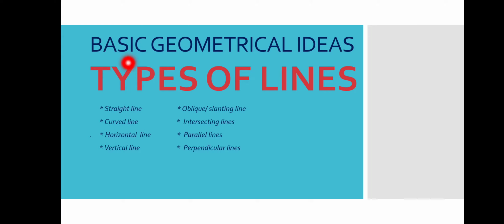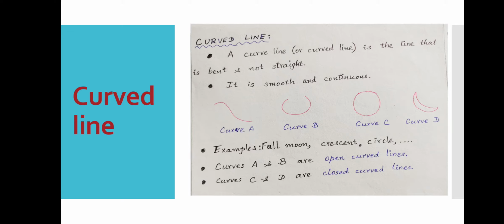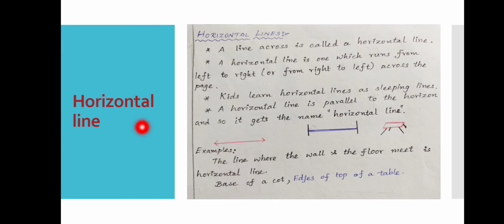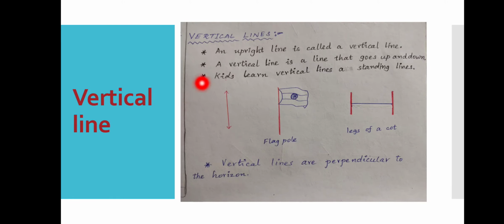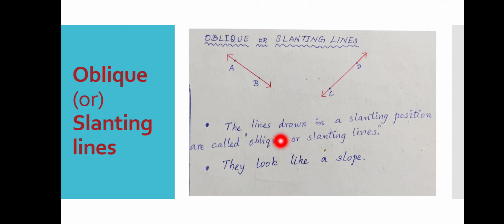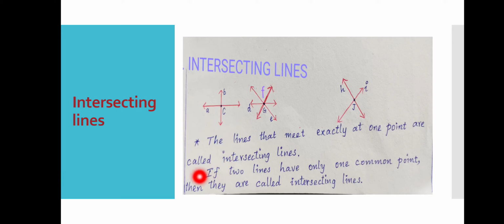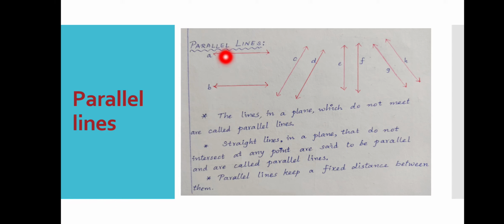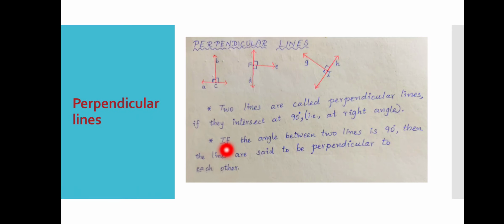TYPES OF LINES | BASIC GEOMETRICAL IDEAS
The following types of lines
are defined and well explained with examples:

1. Straight line
2. Curved line
3. Horizontal line
4. Vertical line
5. Intersecting lines
5. Parallel lines
6. Perpendicular lines